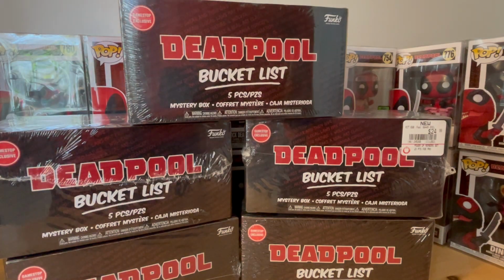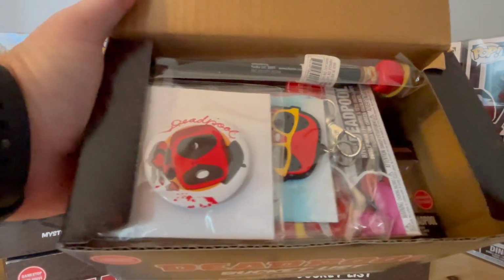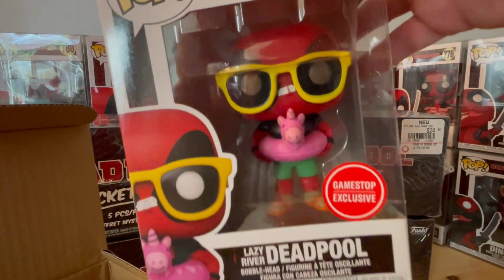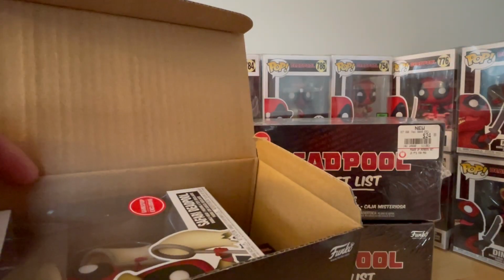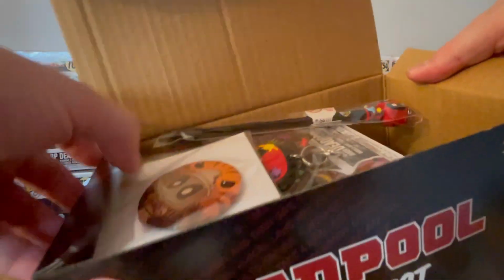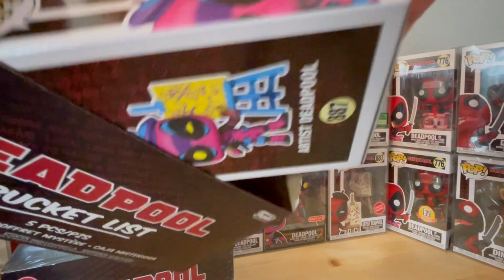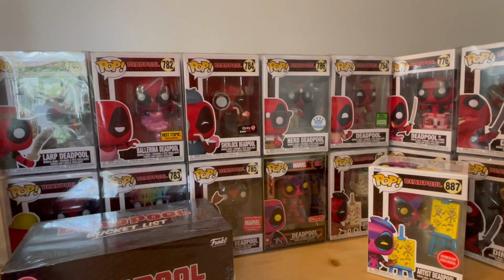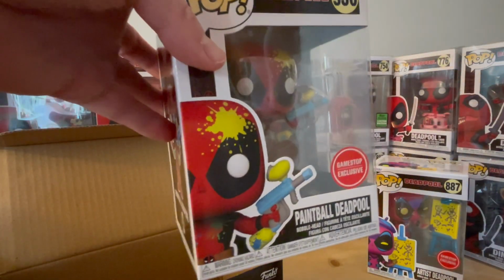Opening Deadpool Bucket List Gamestop Exclusive Mystery Funko Boxes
It's time for Gamestop's 2021 Black Friday Mystery Boxes! Let's see if I am lucky and get all 4 of the new Deadpool Funkos to add to my collection. I was able to find 5 boxes between all of the Gamestops around me so fingers crossed...